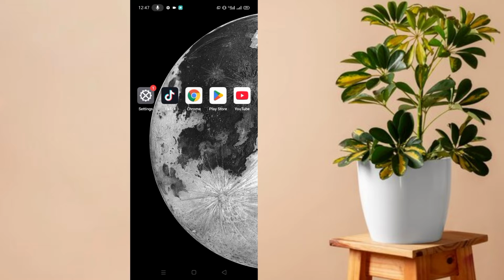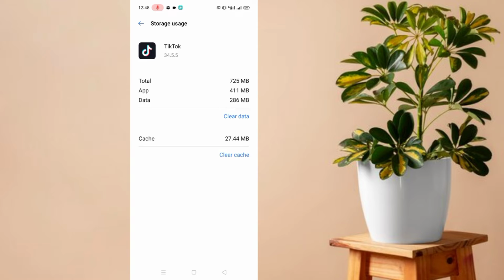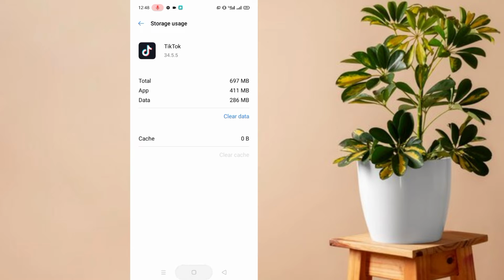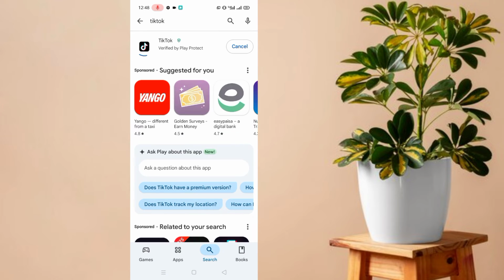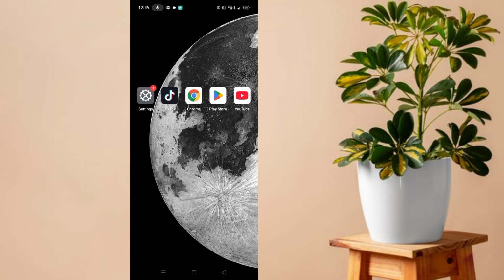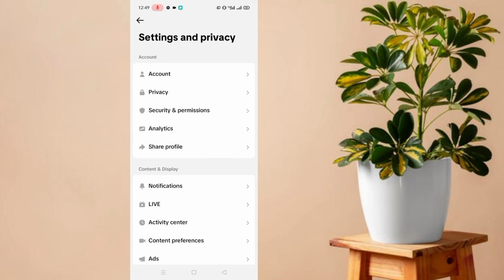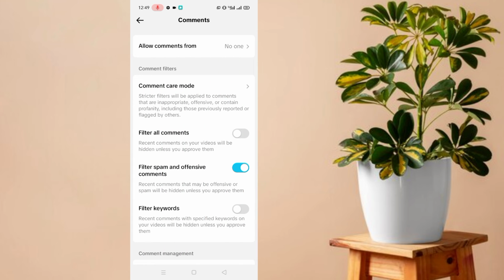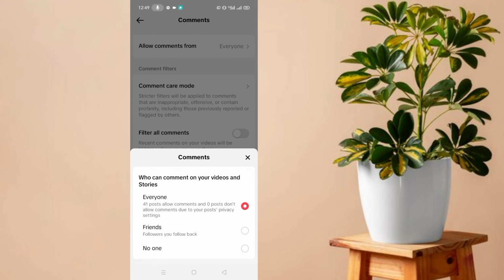How to Fix Tiktok Comments Not Showing